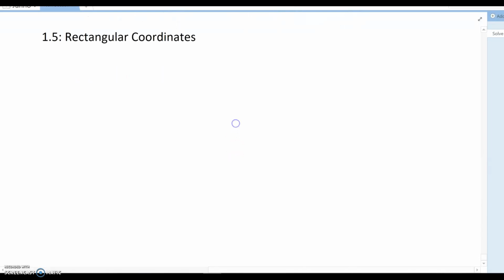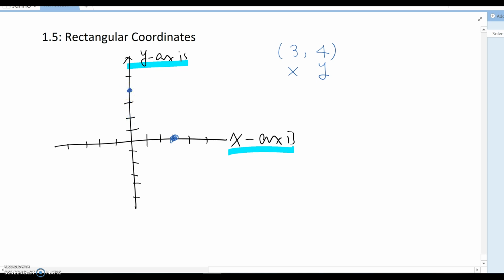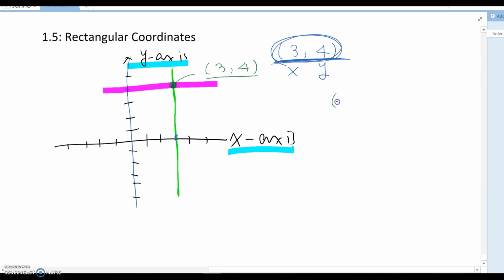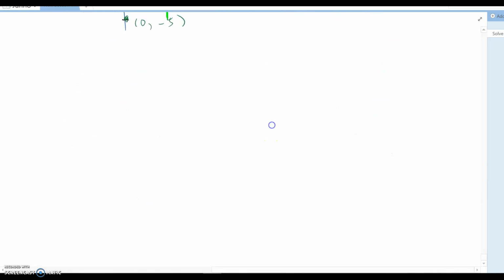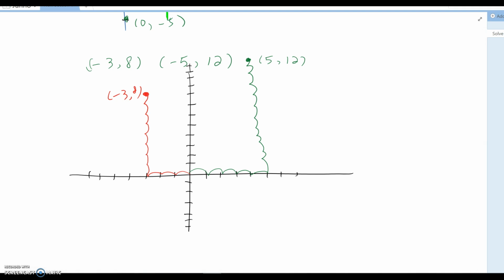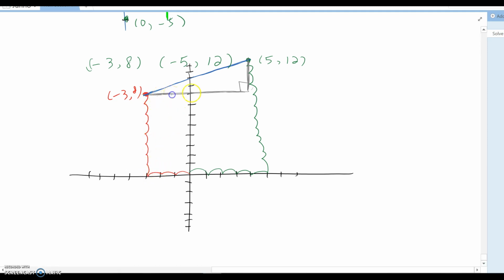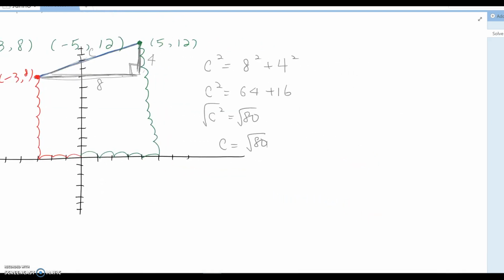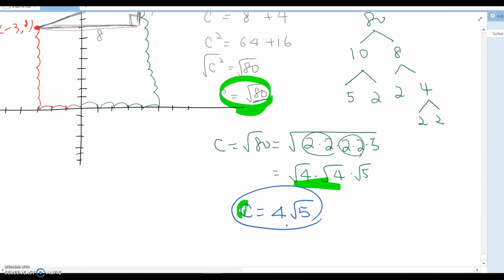Rectangular coordinate and distance between two points